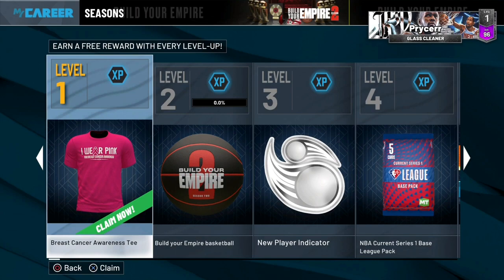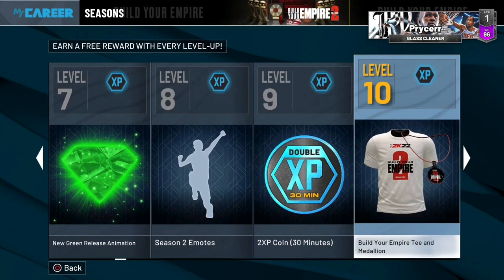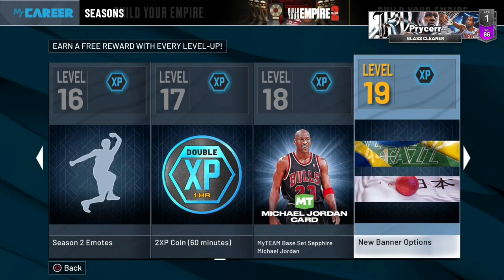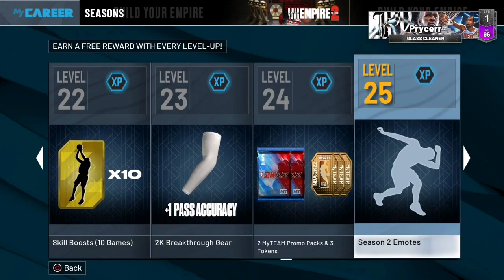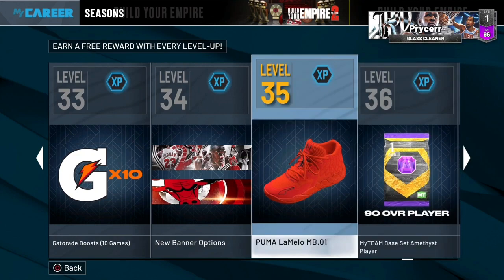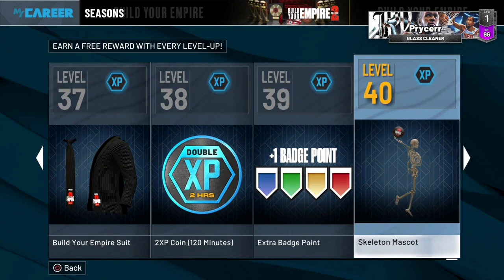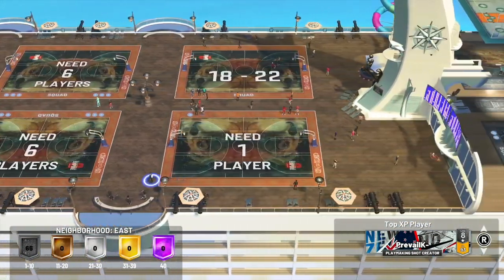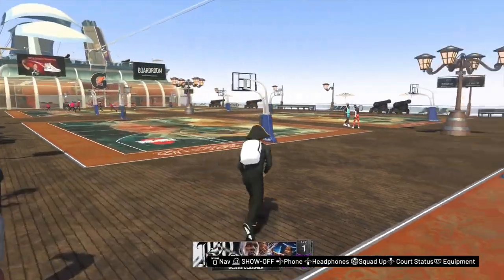*NEW* 2k22 Season 2 Everything You Need to Know...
2k22 S2 Season Pass Review + More 💞

18💫 | feminist 🤷‍♀️ | Adult film advocate 🎥 | 999💔

*ignore*